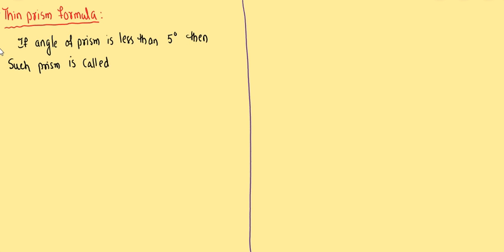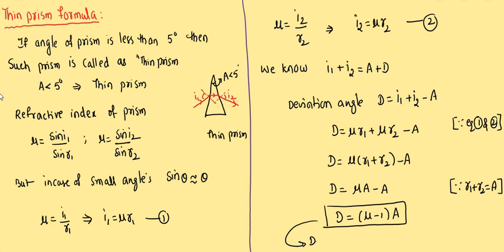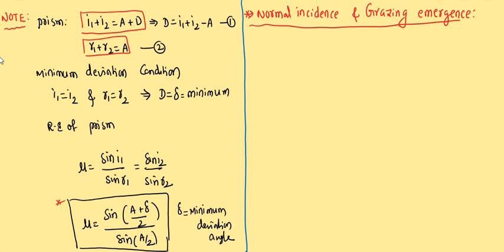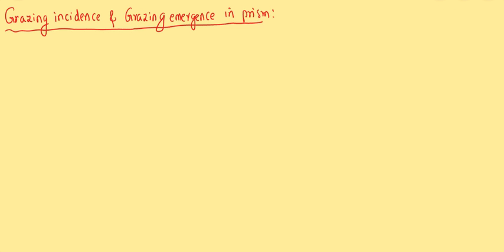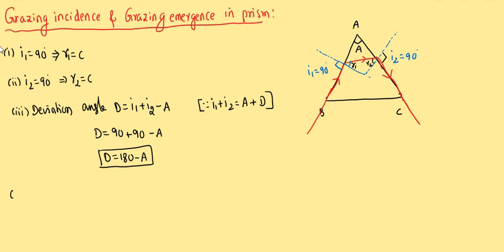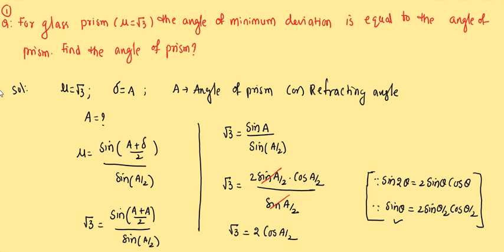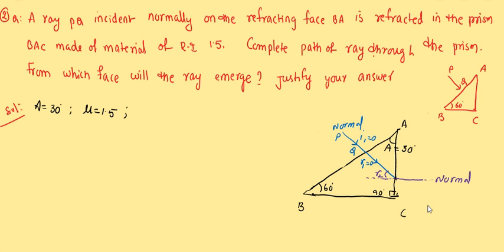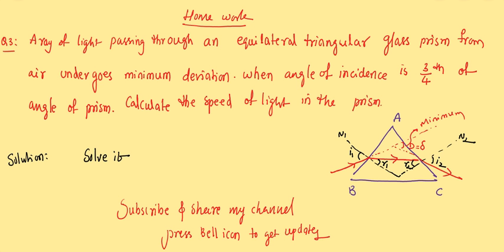Ray optics class12 // Thin prism formula ,problems based on prism part 9.13 by ks